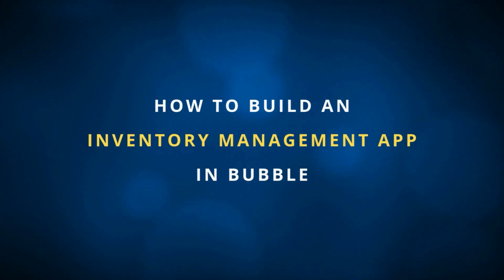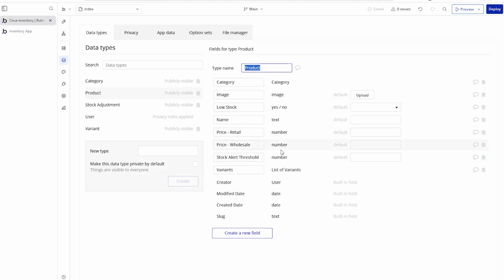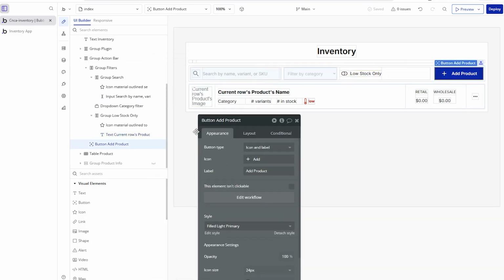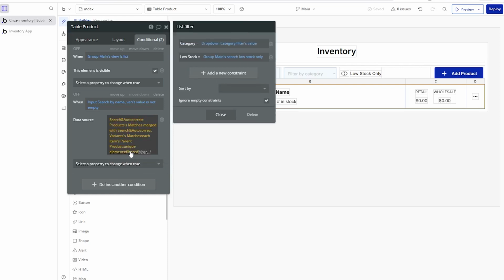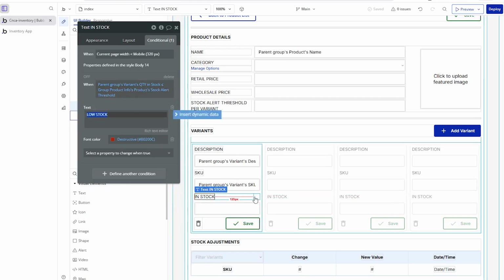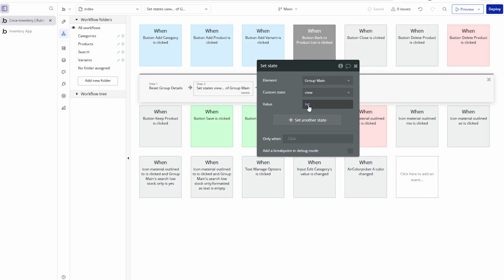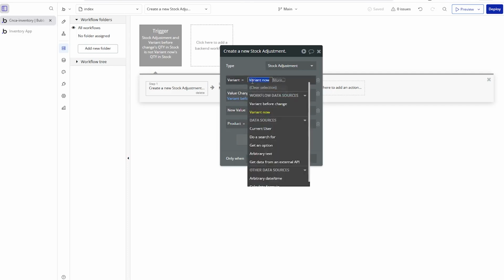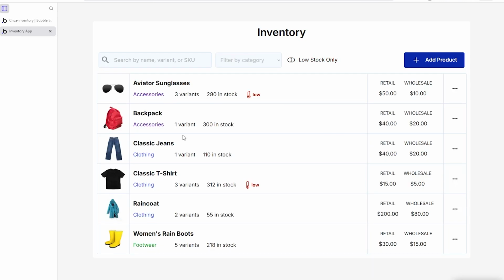How to Build an Inventory App on Bubble (Get the Template)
In this video, you'll learn how to build a complete inventory tracking and management system, completely without code, on Bubble.io. This is a step-by-step walkthrough of core features like product creation, product variations with SKUs, stock adjustments, search, and more. If you're building any kind of data tracking system, this is the video that will guide you through the proper setup for database, design, and workflow logic.

0:00 - Inventory Management Overview
6:24 - Database Structure
14:09 - Interactive Design
47:28 - Navigation Workflows
50:44 - Low Stock Search Filter
54:00 - Creating Products and Variants with SKUs
59:20 - Tracking Stock Changes with Notifications
1:04:01 - Deleting Products
1:07:16 - Custom Product Categories